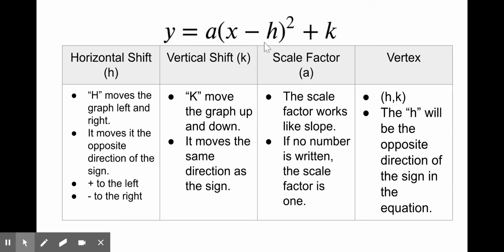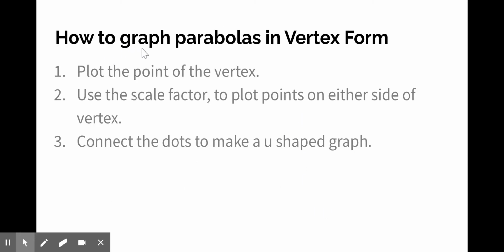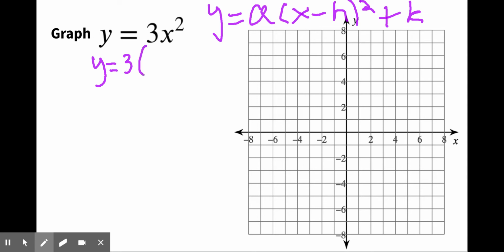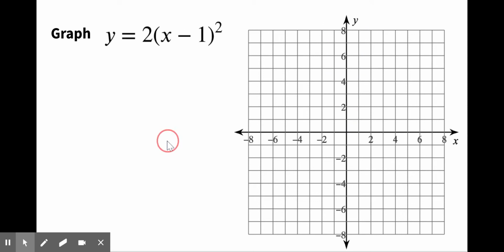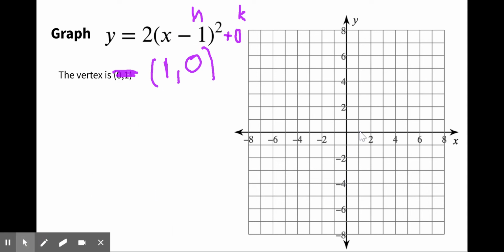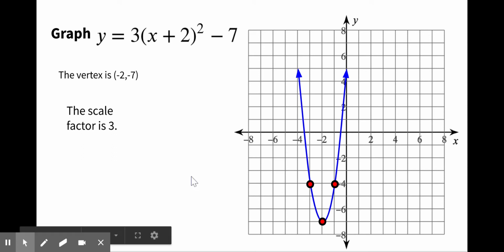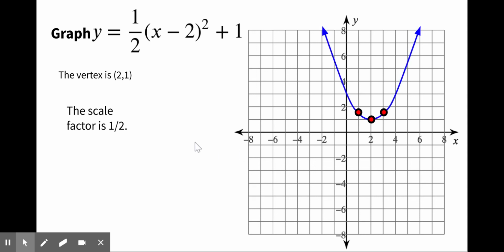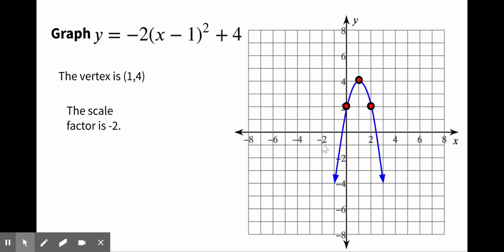Graphing Parabolas with Scale Factors ONLINE - Google Slides